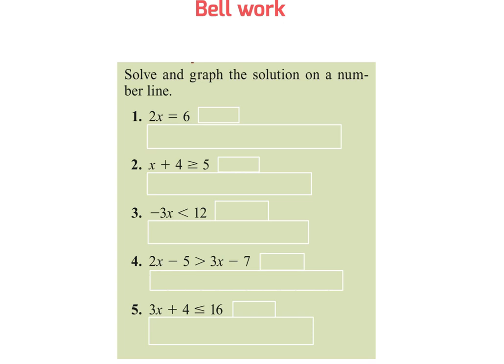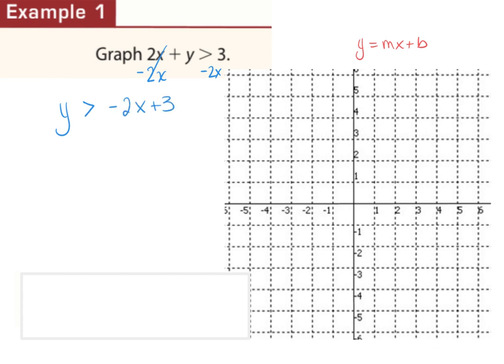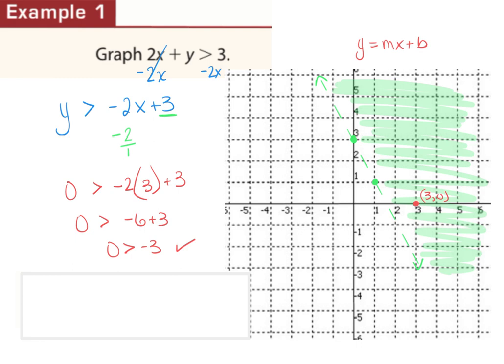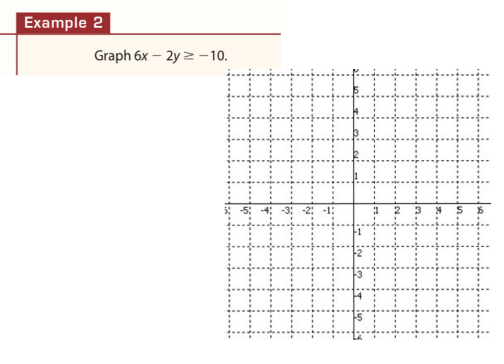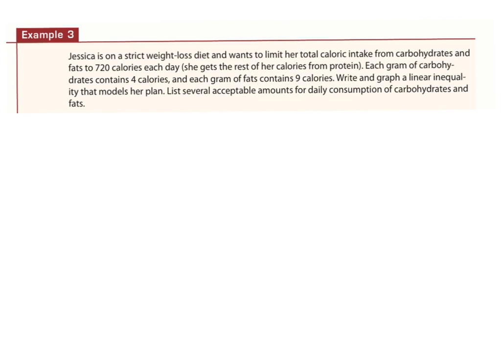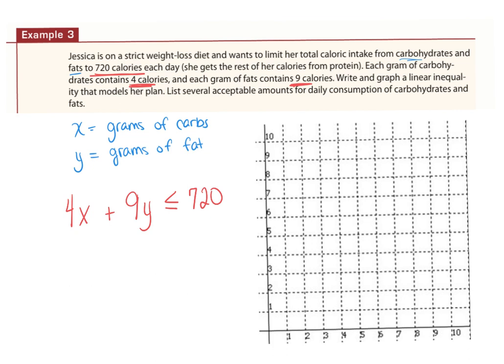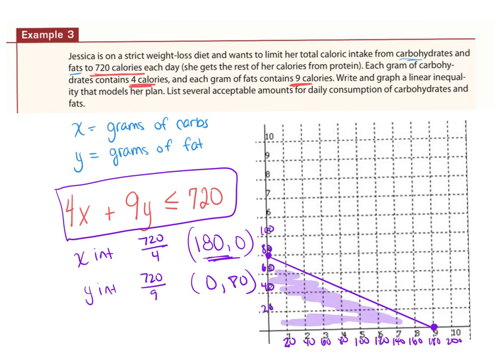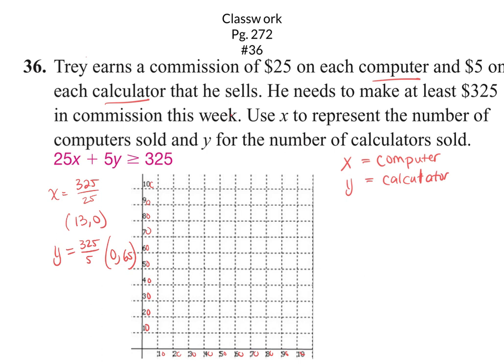Algebra I Section 6.7